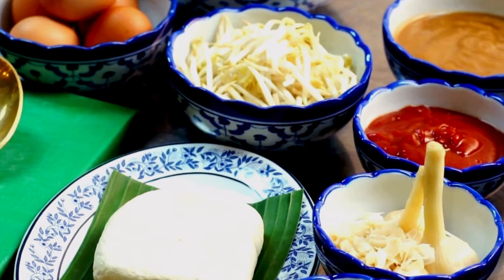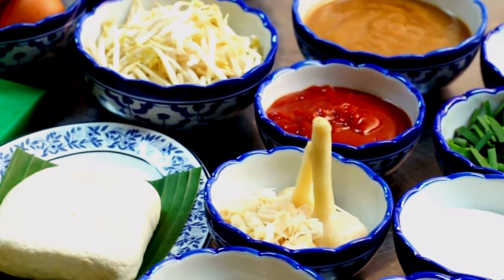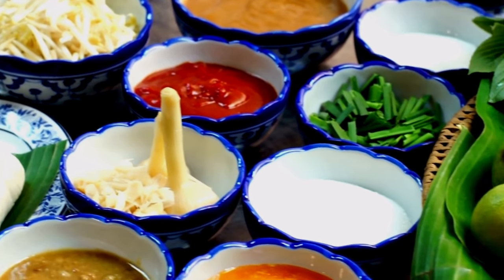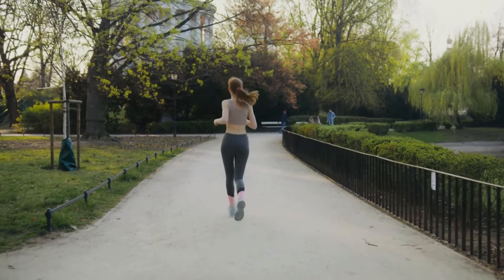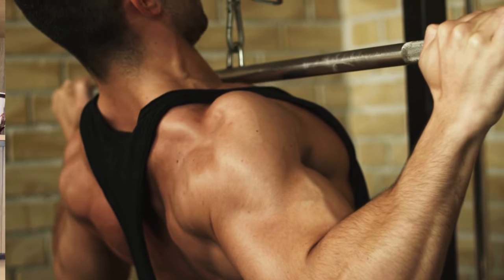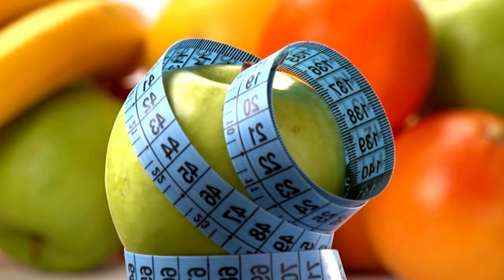NITRIC BOOST (⛔DON’T BUY⛔) - NITRIC BOOST ULTRA REVIEW - NITRIC BOOST ULTRA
Hello, everyone! I’m thrilled to bring you an in-depth review of Nitric Boost Ultra, a natural supplement specially formulated for men. In this video, I’ll highlight all the key benefits of this powerful product. Be sure to stick around until the end to catch all the important details before making your decision!

About Nitric Boost
Nitric Boost is a remarkable formula designed to support your sexual performance. Packed with exceptional nutrients, each chosen for their potential to support healthy erections and improve overall energy levels.

Key Ingredients in Nitric Boost:
1- Beet Root Powder: High in nitrates, improves blood flow and circulation, aiding in better and longer-lasting erections.
2- Horny Goat Weed (Epimedium): Contains icariin, beneficial for sexual health.
3- Dong Quai: Improves blood flow, important for erectile function, and relaxes smooth muscles in the penis.
4- Ginkgo Biloba Powder: Antioxidant properties that maintain healthy blood vessels and support a healthy inflammatory response.

HIGHLIGHTS:
00:01 - Nitric Boost Review
00:22 - Nitric Boost Review Official Website!
00:43 - What is Nitric Boost Review?
01:09 - How Does Nitric Boost Ultra Review Work?
01:35 -Nitric Boost Ultra Review Reviews - Conclusion